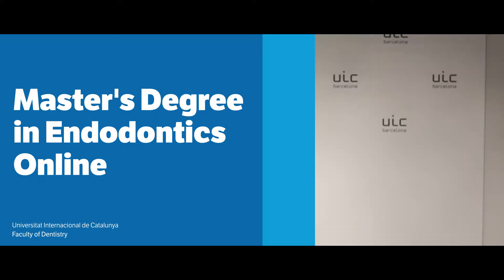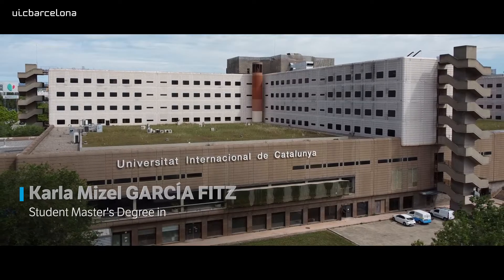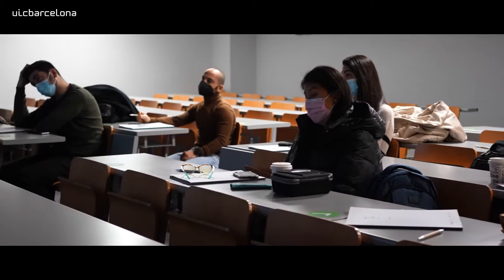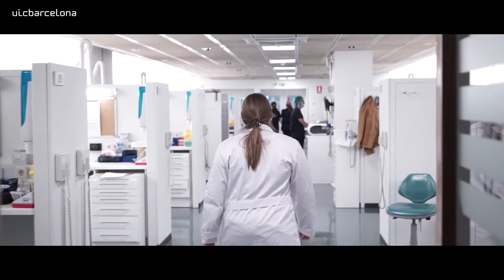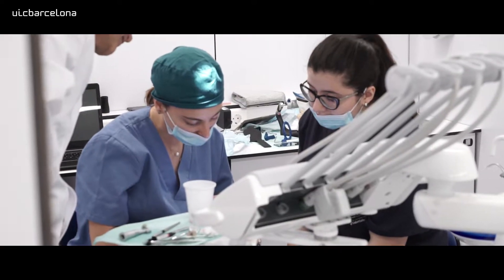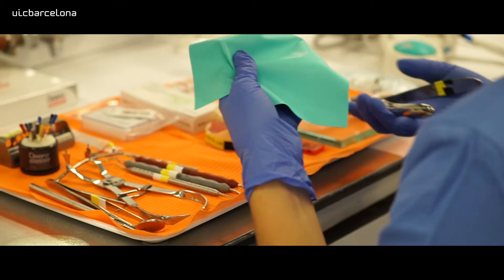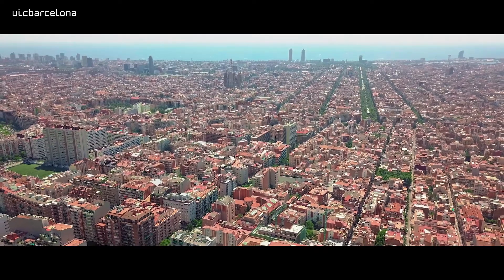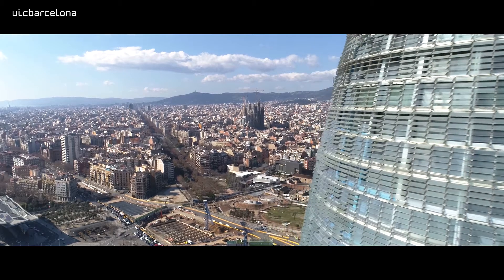Master’s Degree of Lifelong Learning in Endodontics Online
Preserving teeth is the basis of dentistry. Currently endodontics is one of the specialisations within dental practice that is experiencing increased demand due to the lack of specialised professionals who can manage the high level of difficulty it involves. Knowledge of radicular anatomy and dental pulp states is a challenge to a general dentist.  It is important for odontologists to acquire the knowledge and skills that are necessary to tackle endodontic treatment and retreatments independently of the difficulties that these may involve.

The proposal to offer an online Master’s degree in Endodontics is due to the high demand in endodontics within the dentistry sector. This master’s degree is set out as a top level programme within the university system, although without achieving the highest level of qualification offered by the European Master’s Degree in Endodontics. Due to the current economic situation many students who opt for part-time study find areas lacking in module-based or short programmes, since they believe that they will not provide enough work placements or fall short in terms of literature reviews and research methods. Online Master's Degree in Endodontics students will be odontologists who want to increase their knowledge in endodontics, with an education based on evidence, combining clinical placements with scientific knowledge, but who are unable to take a full-time or semi-exclusive three-year master’s degree.